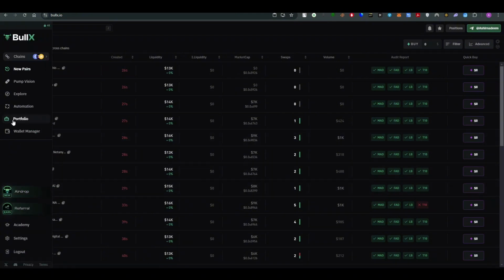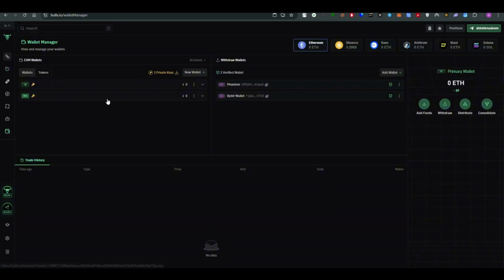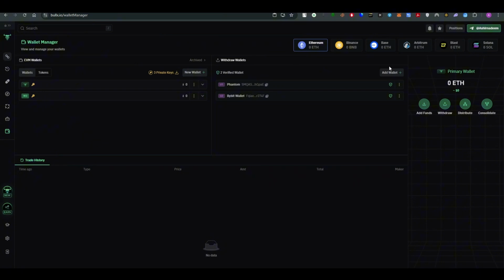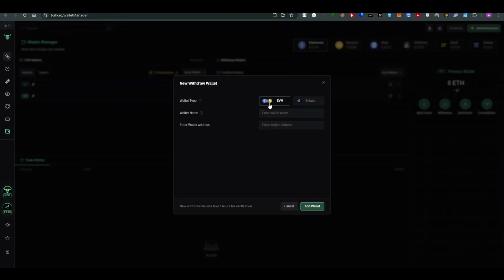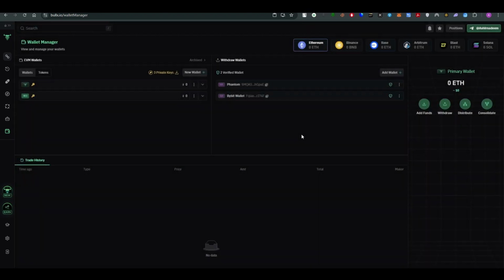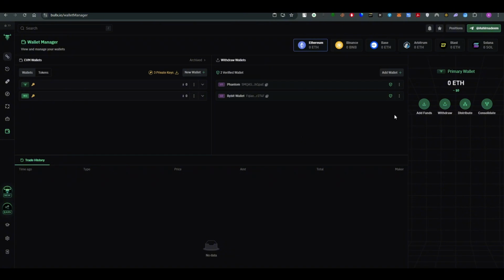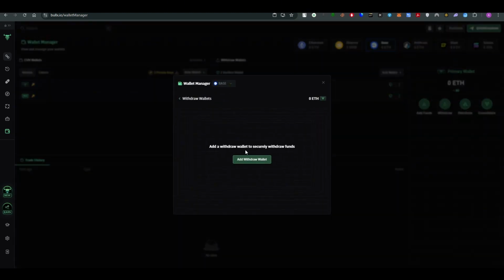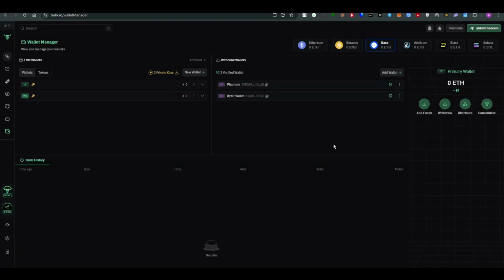How To Withdraw From Bullx To Coinbase 2025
In this video I will show you how to withdraw from bullx to coinbase 2025